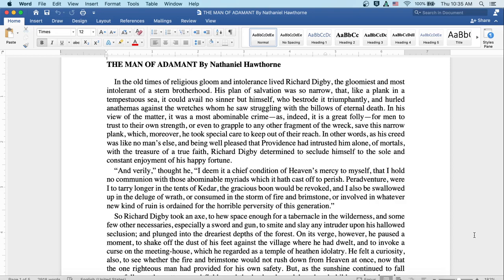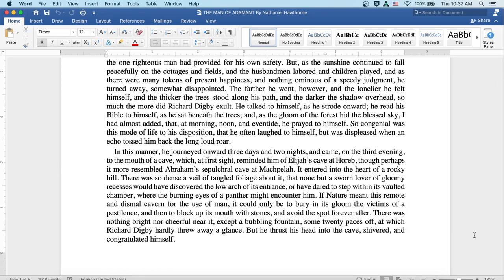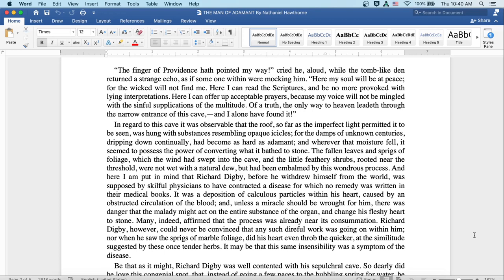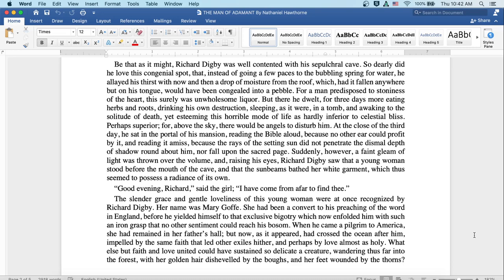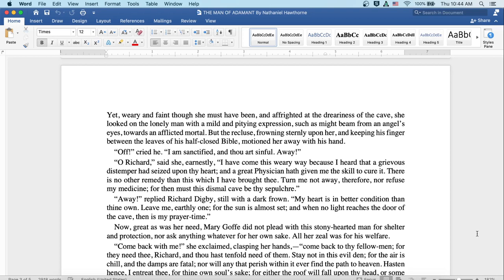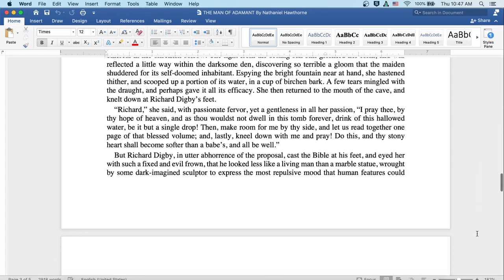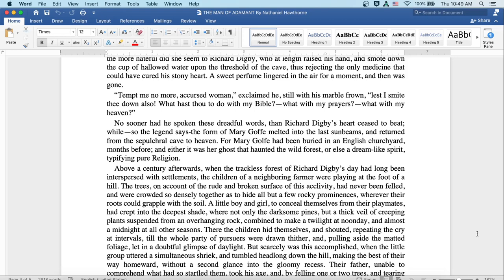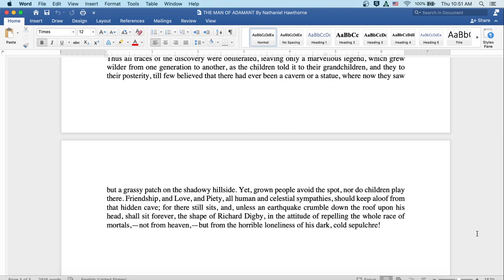The Man of Adamant by Nathaniel Hawthorne: English Audiobook with Text on Screen, American Classic